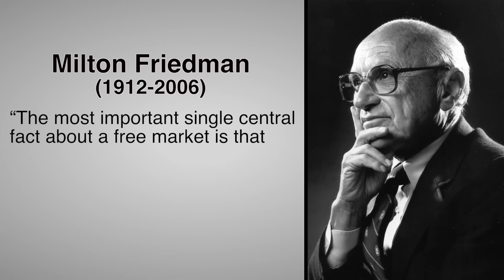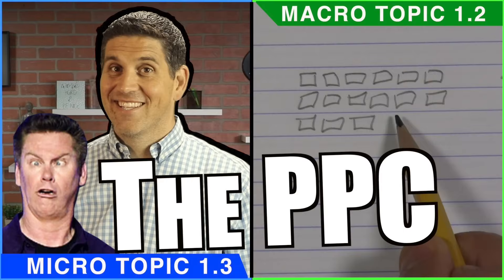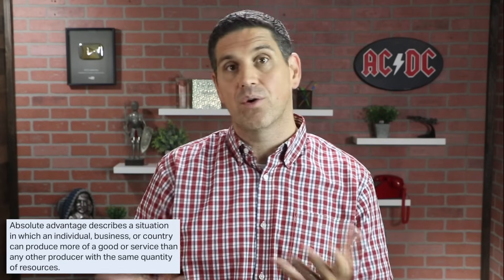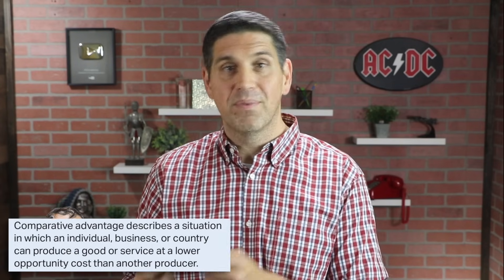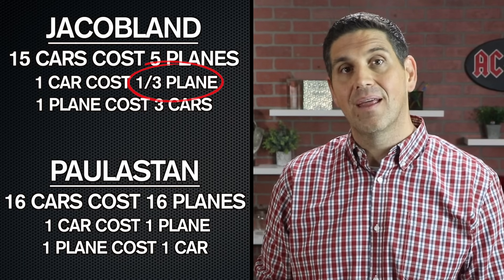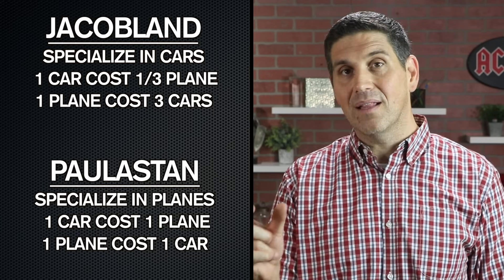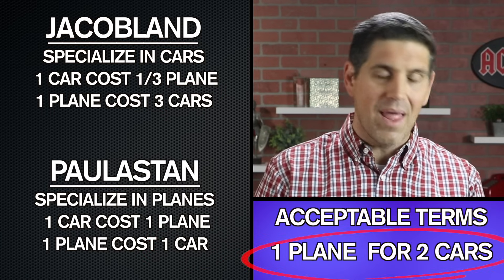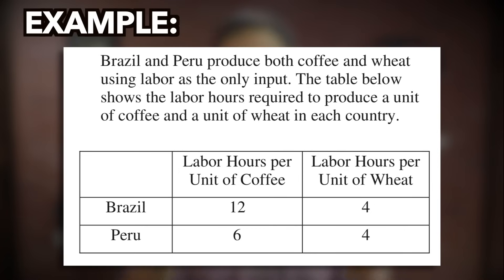Comparative Advantage and Trade - Macro Topic 1.3 (Micro Topic 1.4)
This topic is somehow ridiculously simple and ridiculously complex. The simple part is understanding that trade is mutually beneficial. The complex part is calculating per unit opportunity cost and determining how individuals, business, or countries should specialize trade. Make sure to practice, practice, practice.